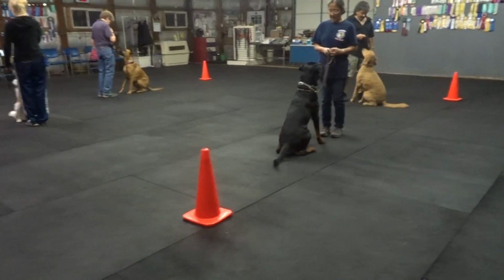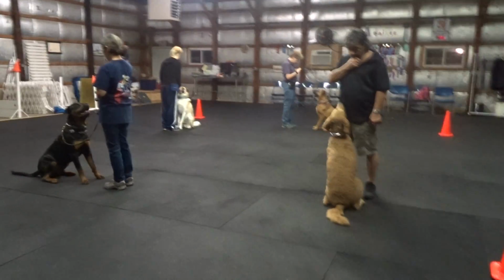Allan Ross Dog Training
Group obedience class on Tuesday night, Jen and Jax, Guido with Chula, Lynn with Eli, Kathi with Gunner.